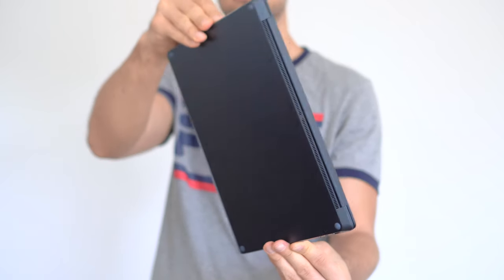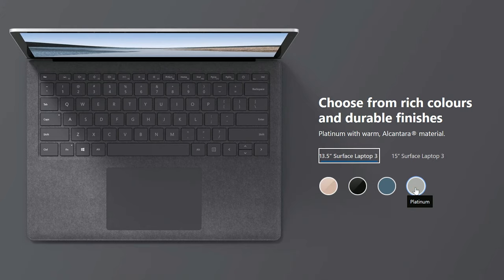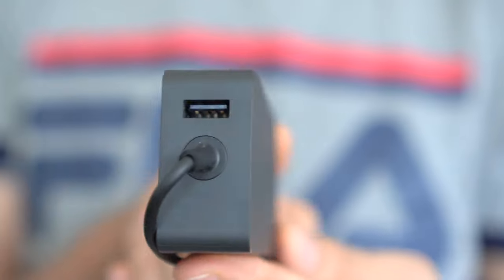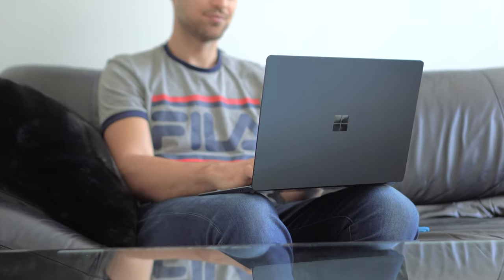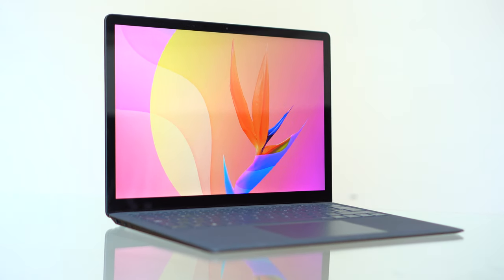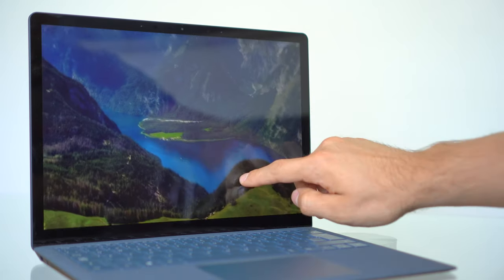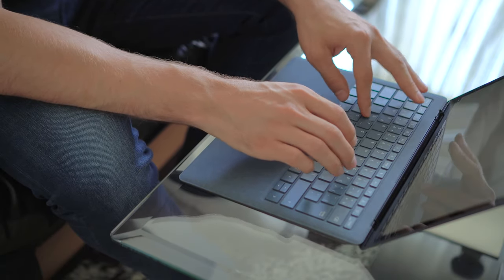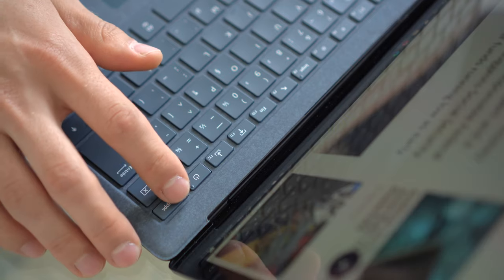MICROSOFT SURFACE LAPTOP 3 REVIEW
Welcome,
In today's video, I tell you what I liked and disliked about the Microsoft surface laptop 3. This is not a technical video so it'll be more of an average user's point of view.

Surface laptop 3